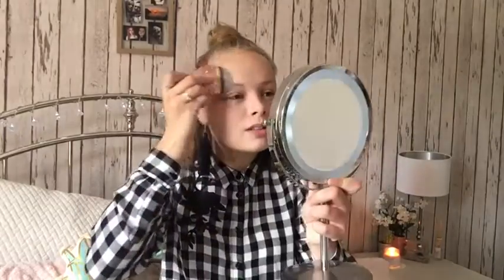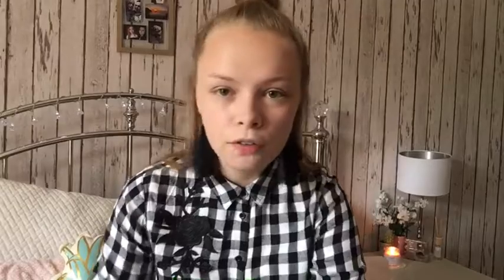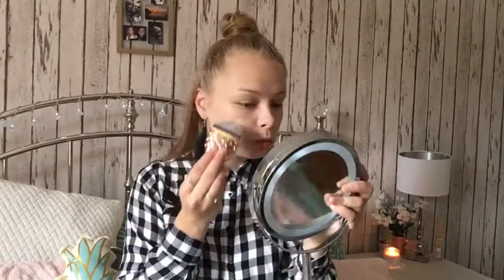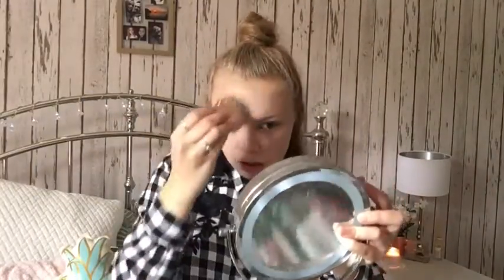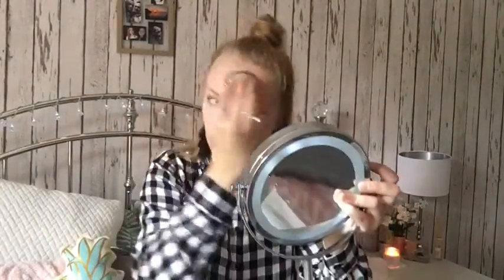TESTING MERMAID BRUSH